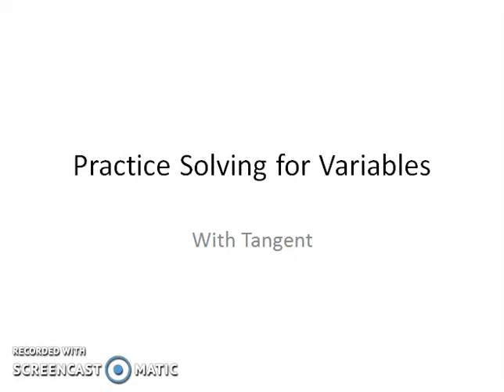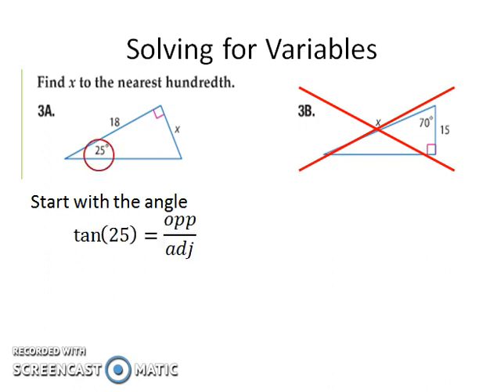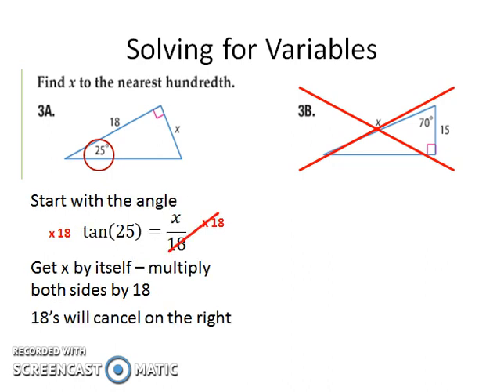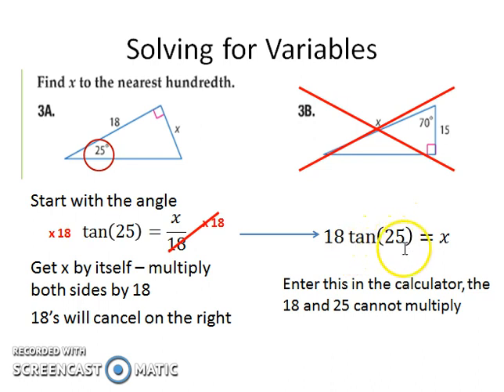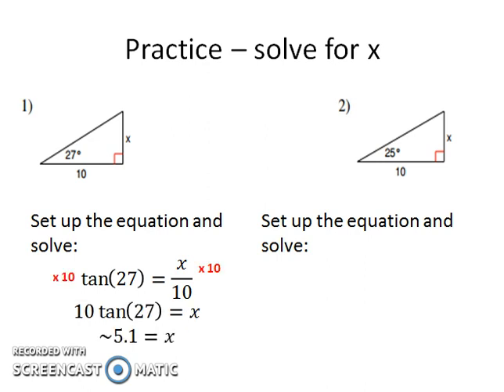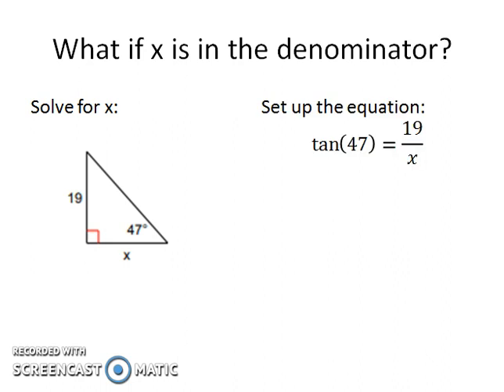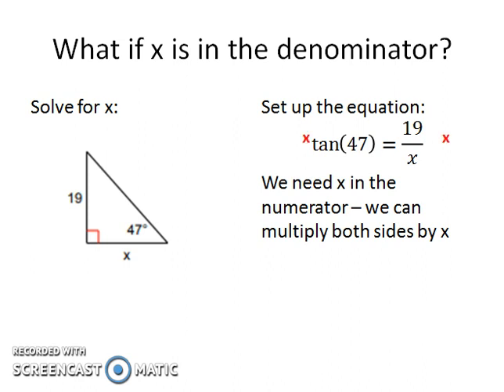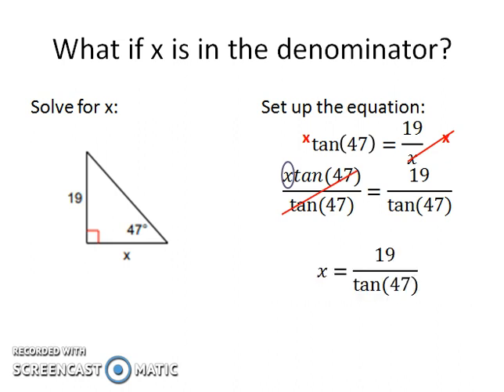8 4 part 1 Practice Solving for variables with tangent